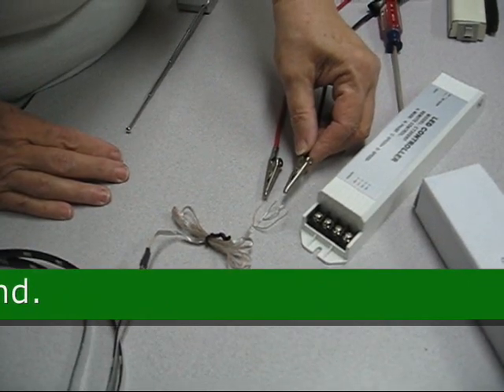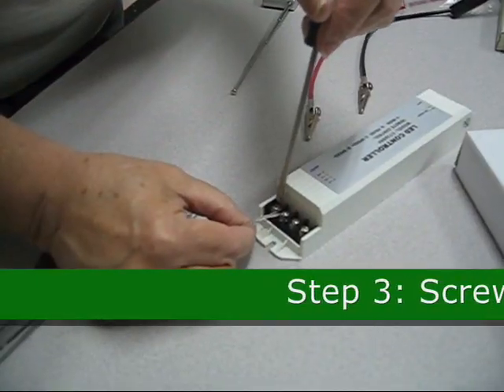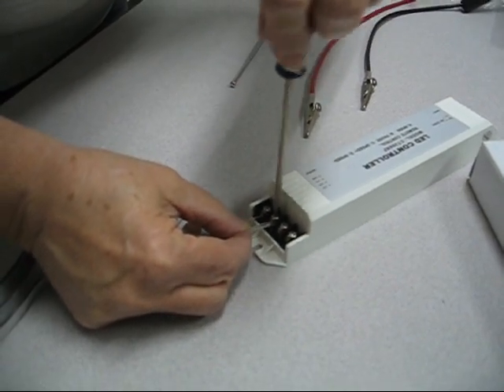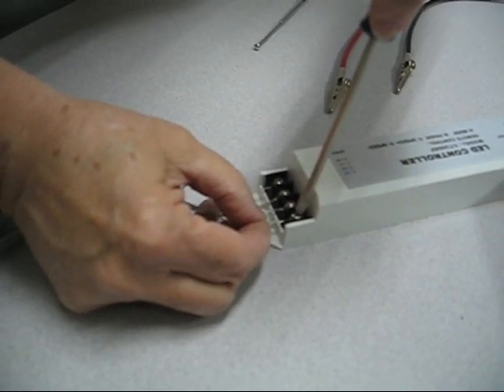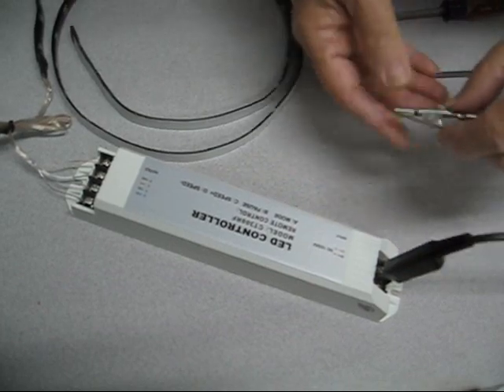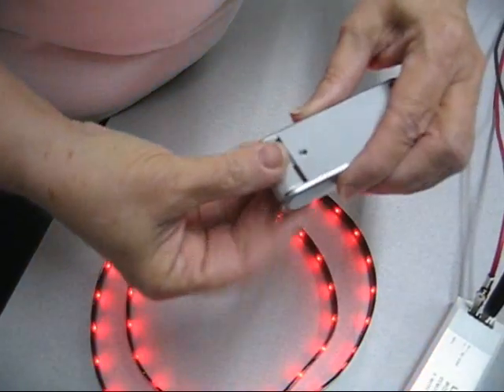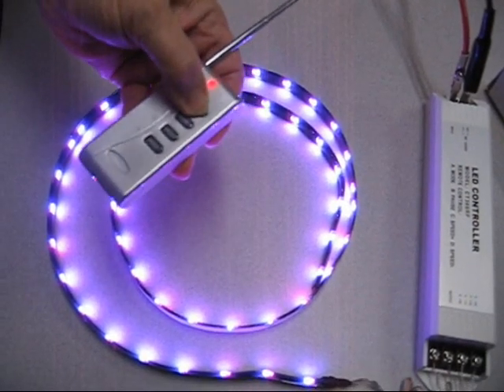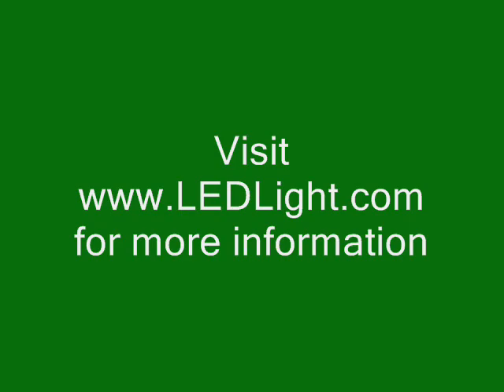Radio Controlled RGB Controller 74324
How to install the radio controlled RGB controller step by step.